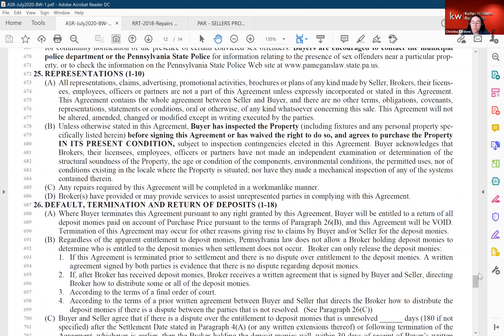Contracts Class with Christina Cardone